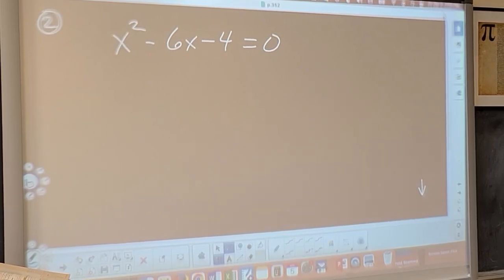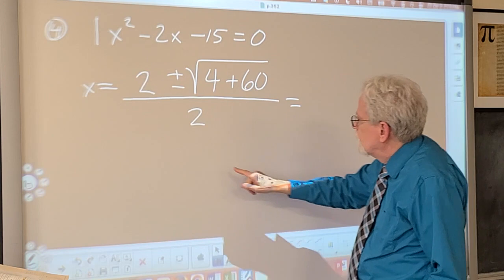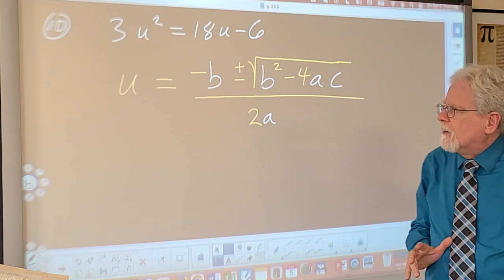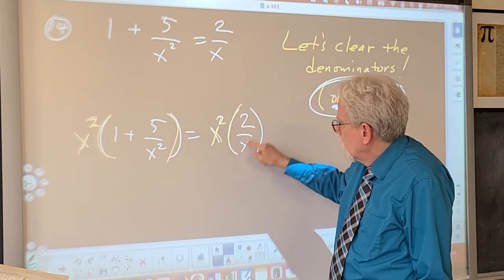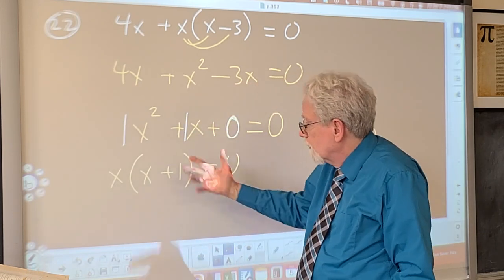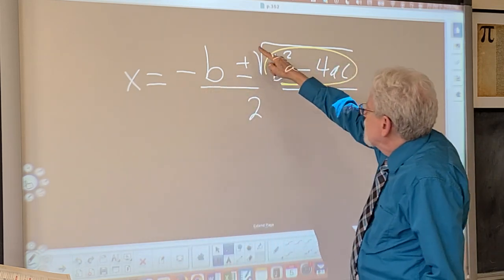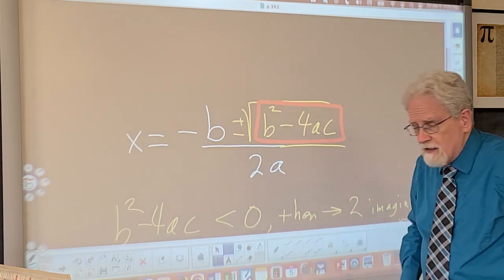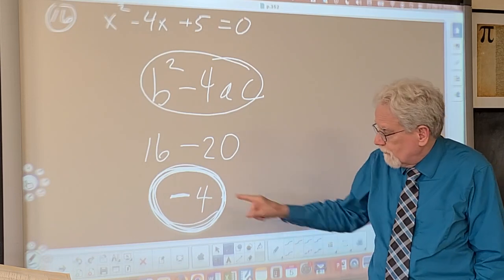Algebra section 8-4 - discriminant